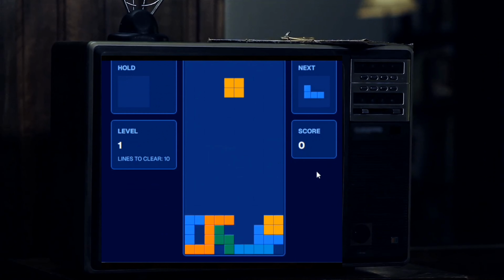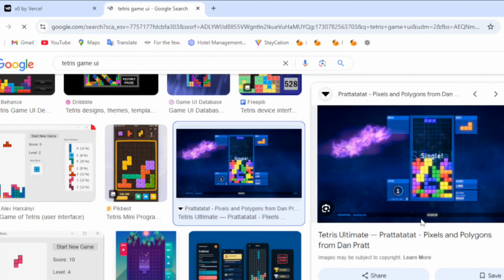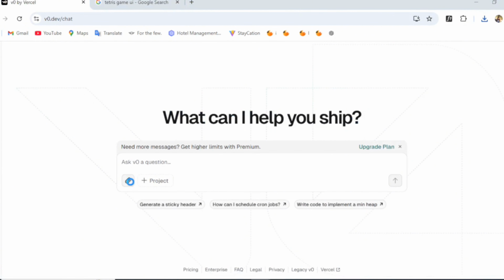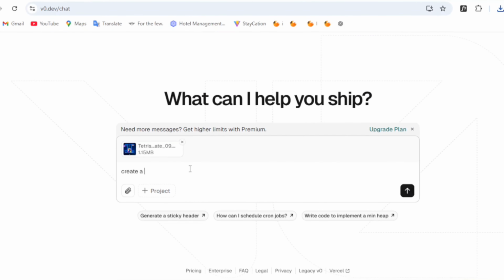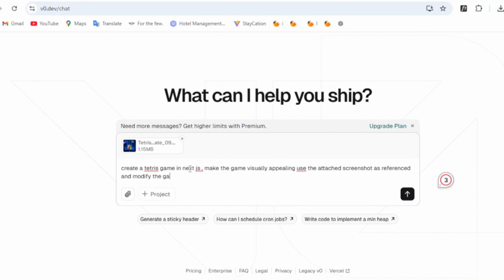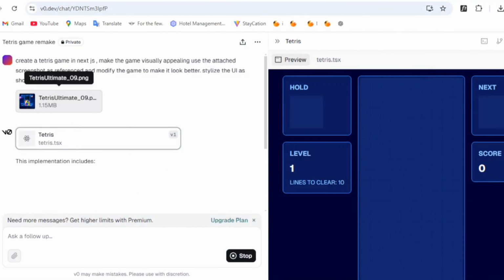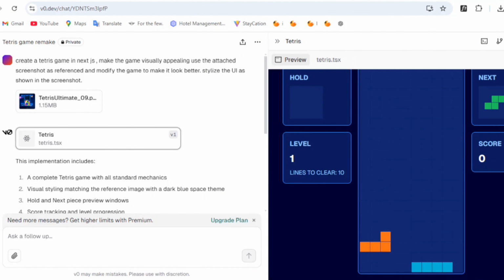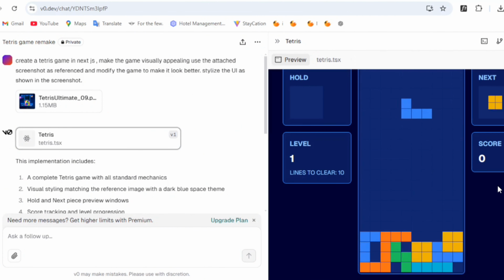Next.js Tetris Game ഒറ്റ Click-ൽ! 🎮 AI No-Code (Malayalam)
How to Create a Tetris Game in 1 Minute! ZERO Code Needed! 😱🎮

📞 1:1 AI call with me: Business owner, developer, freelancer, video editor? Claude, ChatGPT, Gemini പോലുള്ള AI tools നിങ്ങളുടെ ജോലിയിൽ എങ്ങനെ effective ആയി use ചെയ്യാം എന്ന് 45 minute Zoom call-ൽ ഒരുമിച്ച് നോക്കാം.

Ever wanted to create a classic Tetris game without writing a single line of code? 😱 In this video, I’ll walk you through how to make a visually appealing Tetris game in Next.js using AI tools! 🧠🕹️ Follow along as we style and modify the game to make it look incredible, all with just a few simple steps. Let's turn your game-making dreams into reality! 🎮💡